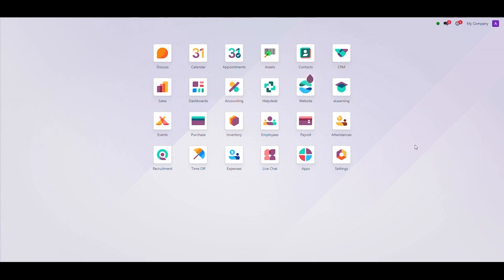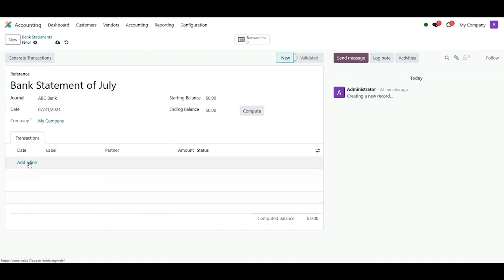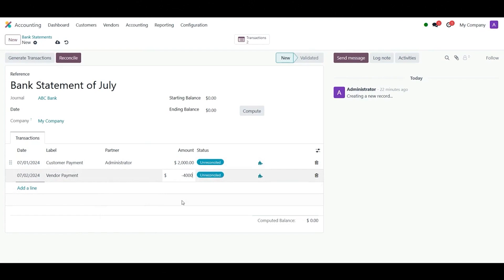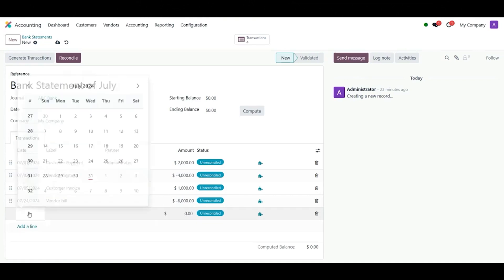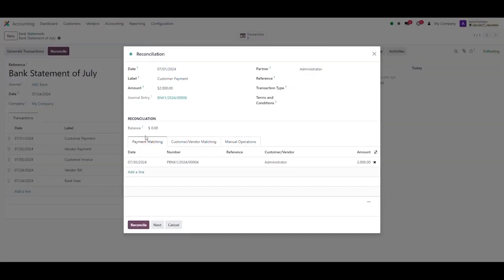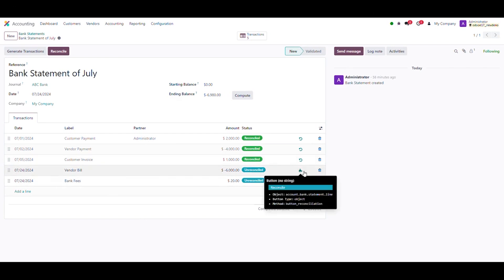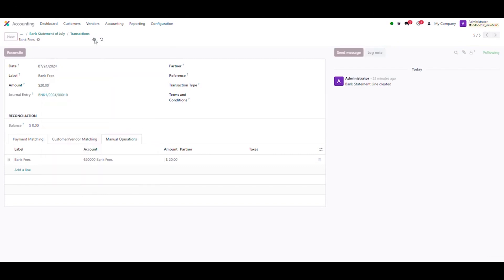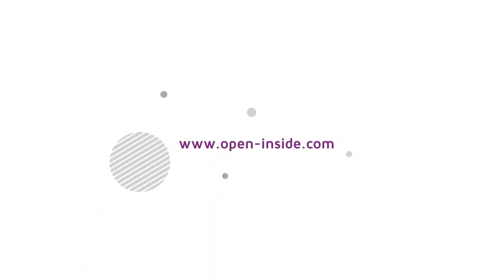Bank Statement Reconciliation Module for Odoo ERP Developed By Openinside Co. W.L.L.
📜𝑨𝒄𝒄𝒖𝒓𝒂𝒕𝒆 𝒂𝒏𝒅 𝑬𝒇𝒇𝒆𝒄𝒕𝒊𝒗𝒆 𝑨𝒄𝒄𝒐𝒖𝒏𝒕 𝑹𝒆𝒄𝒐𝒏𝒄𝒊𝒍𝒊𝒂𝒕𝒊𝒐𝒏 🎯

Do you want to link your invoices and all transaction details with the bank statements easily❓

ℹ️ A bank reconciliation statement summarises banking and business activity, reconciling an entity's bank account with its financial records. The statement outlines the deposits, withdrawals and other activities affecting a bank account for a specific period.

👉 To do this, you need to find the corresponding invoices and compare the amounts and partners' details with those in the bank statement, which can be tedious and time-consuming. Luckily, with Odoo, you can easily match your invoices or any other payment transaction with your bank statements. Unfortunately, this feature has been removed from the Odoo Community Edition.

For this reason, Openinside Co. W.L.L. developed and offered its specially designed “Bank Statement Reconciliation” module as a solution that extends the Accounting module's functionality and helps the user match the cash/bank balances on the balance sheet to the corresponding amount on your bank statement. In addition, it determines the differences between the General Ledger and Bank Statement to make changes to the accounting records, resolve discrepancies, and identify fraudulent transactions.